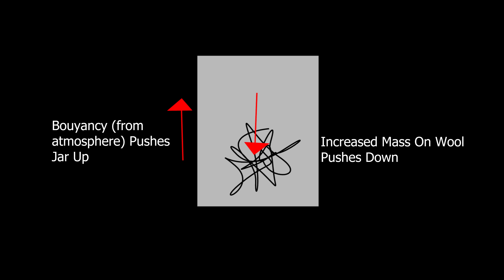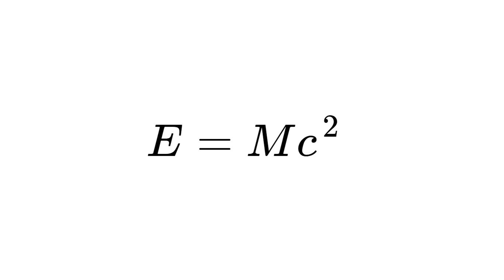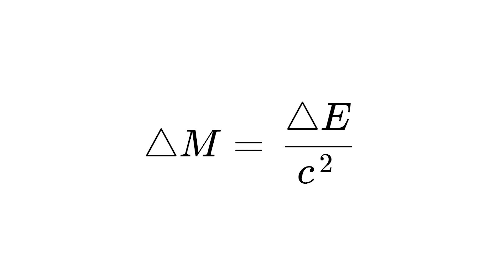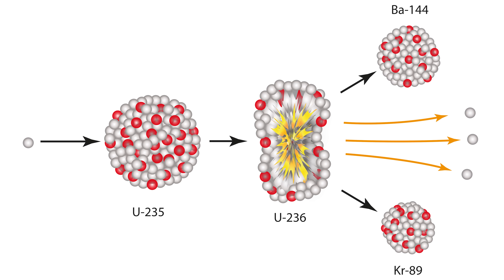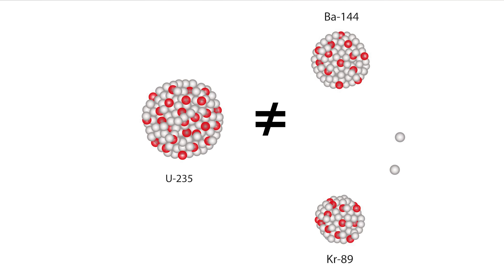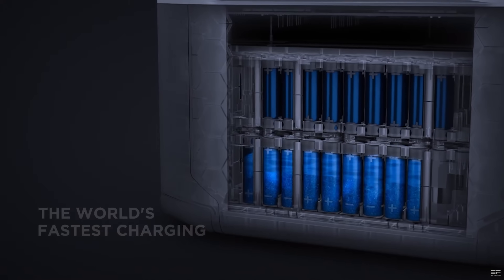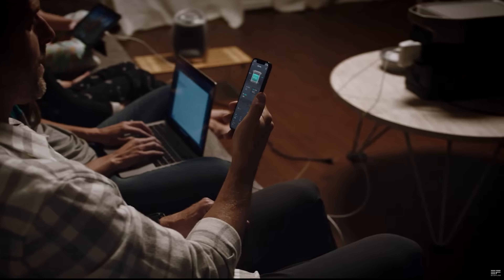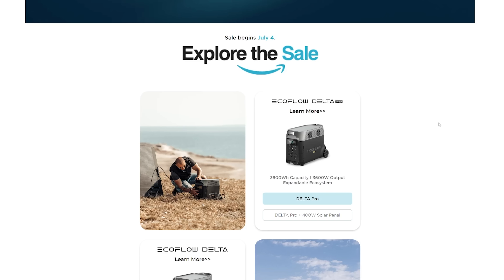Is Mass Always Conserved?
Prime Day EcoFlow Amazon

I show you how mass is always conserved, except when it isn't...